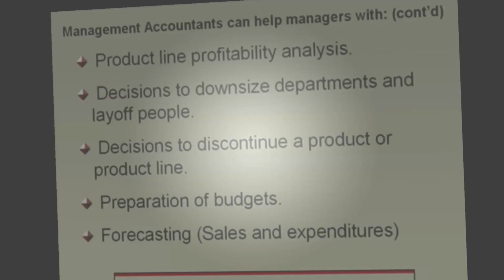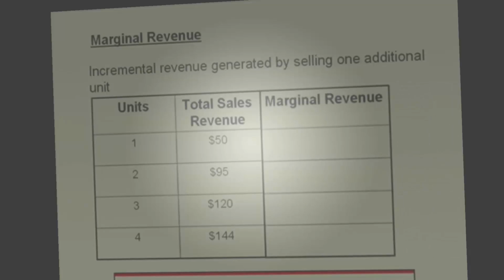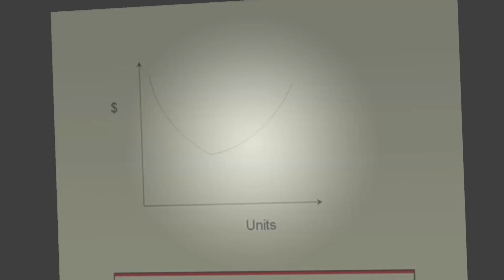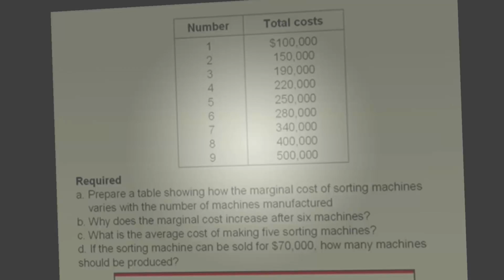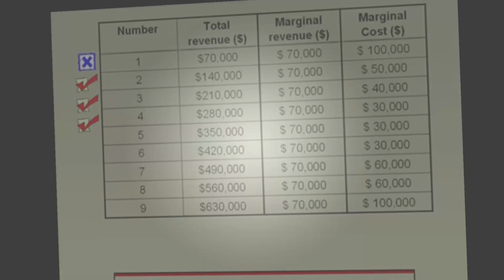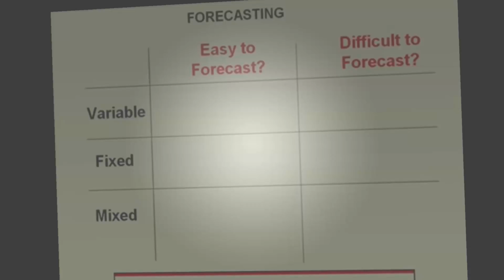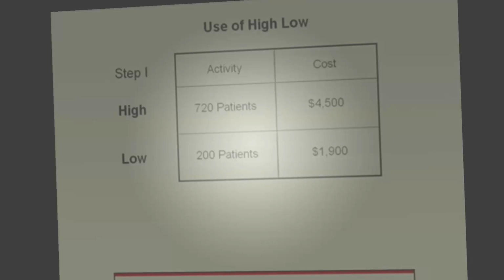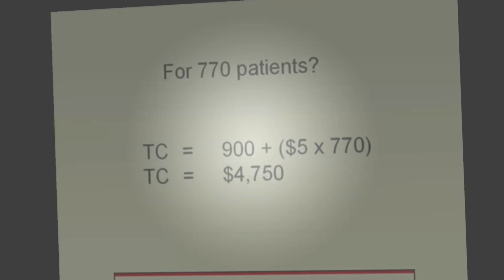AXC Finance course - #11 - Analysis of cost concepts in accounting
Finance course - 11 - Analysis of cost concepts in accounting